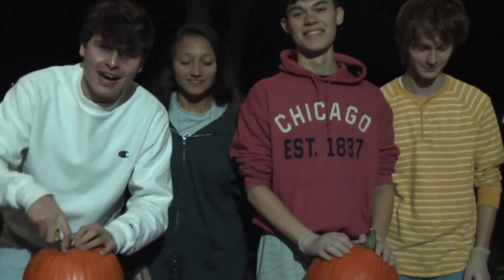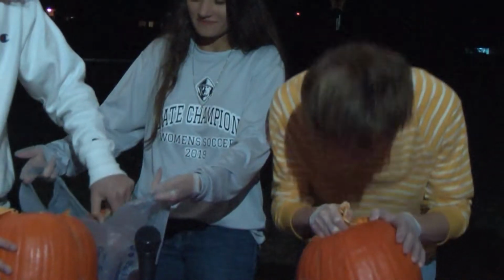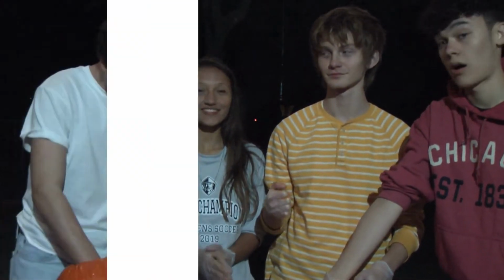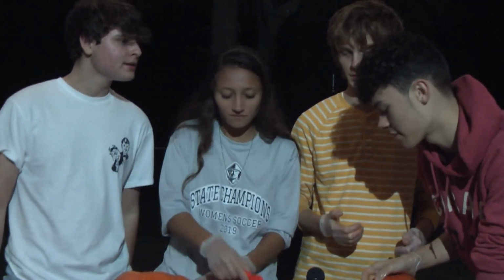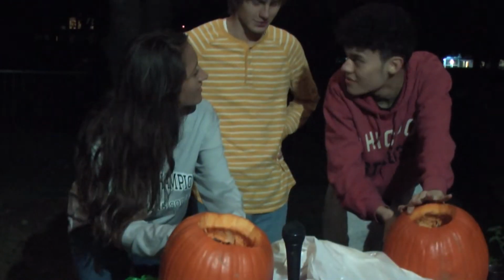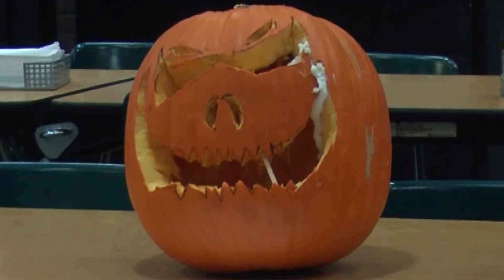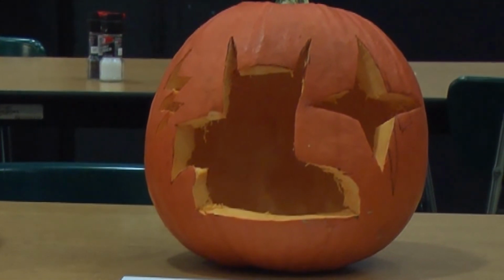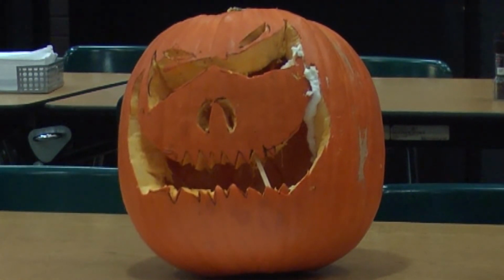Across Campus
What would Halloween be without the time-honored tradition of pumpkin carving! Across Campus' Nevaeh Lopez of the Frassati House and Michael Rodriguez of the Siena House created a friendly pumpkin carving competition with Across Campus' Sebastian Posey of the Lima House and Benson Brunkhorst of the Montfort House! Let the carving begin!